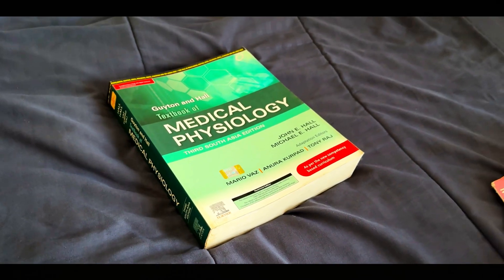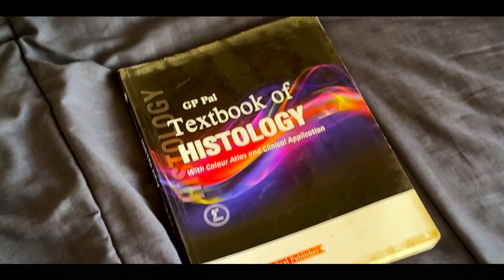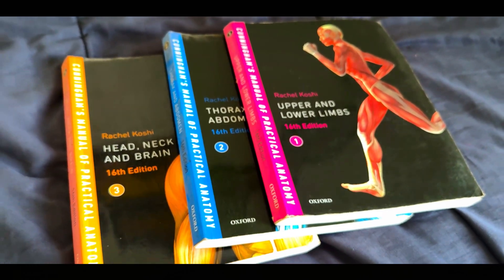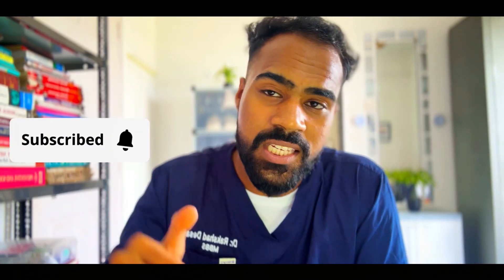Best Books for First-Year MBBS: What Toppers Actually Use!👨🏻‍⚕️🩺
Are you starting your MBBS journey and confused about which books to buy for 1st year? In this video, I break down the must-have textbooks, best reference books, and what not to waste money on for Anatomy, Physiology, and Biochemistry.

Whether you’re just starting MBBS or preparing for NEET UG counseling, this guide will help you choose the right resources to succeed in your 1st year.